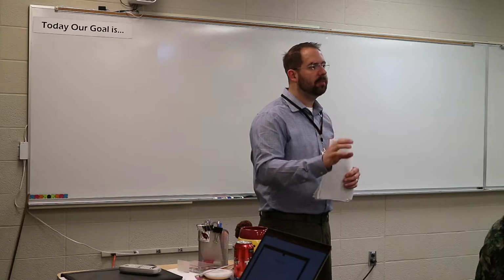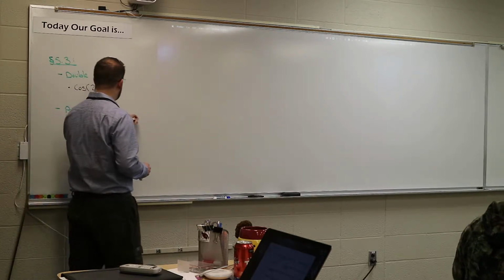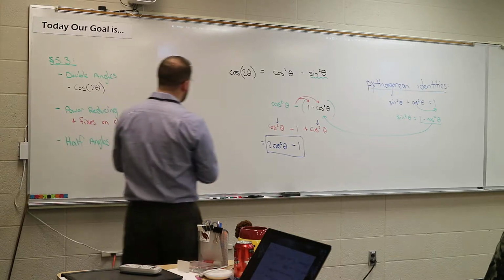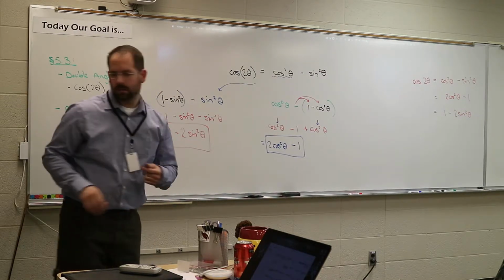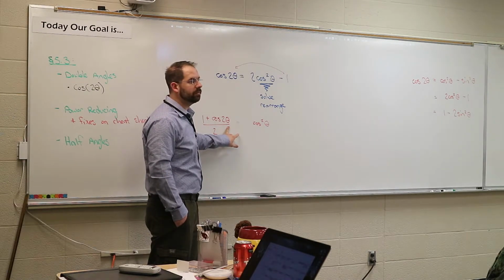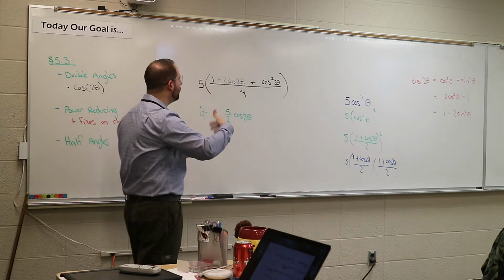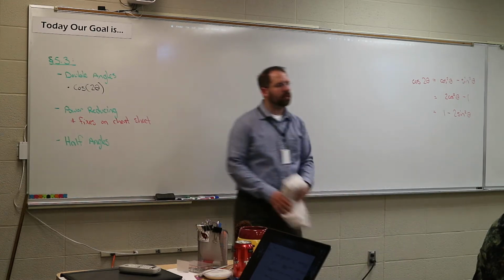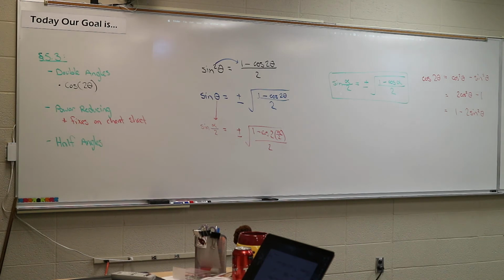PreCalculus Section 5.3: Power Reducing Formula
Section 5.3: Power Reducing Formula
-notes